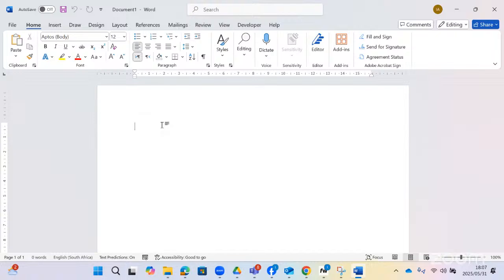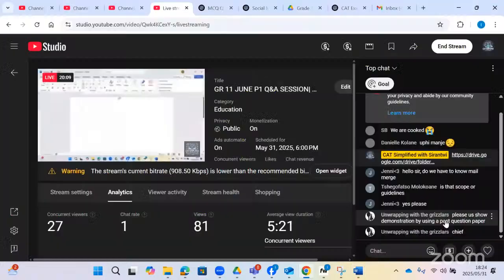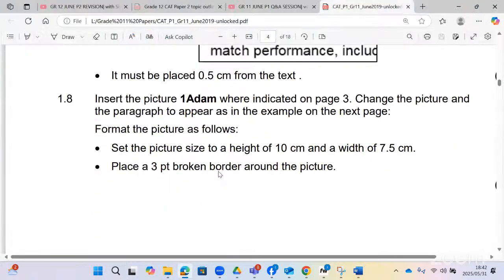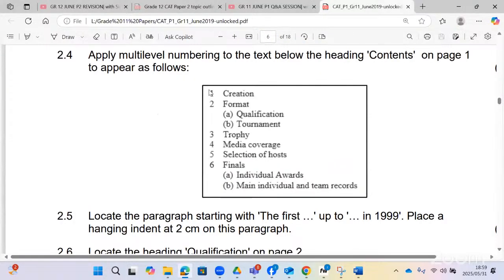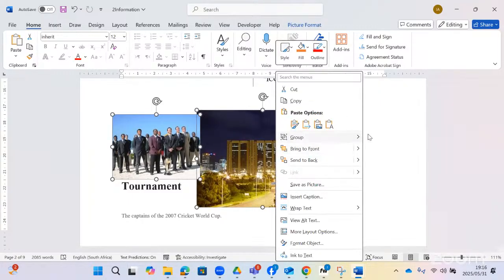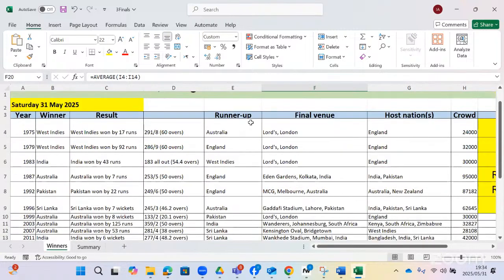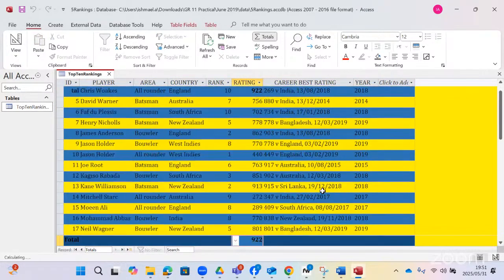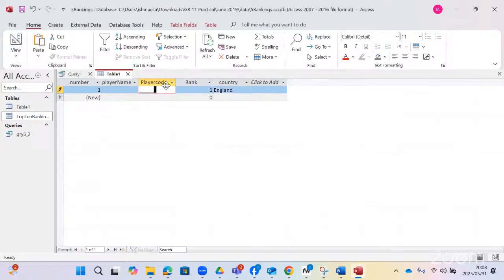GR 11 JUNE P1 Q&A SESSION| with SirAntwi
Click on this link to access the material for this